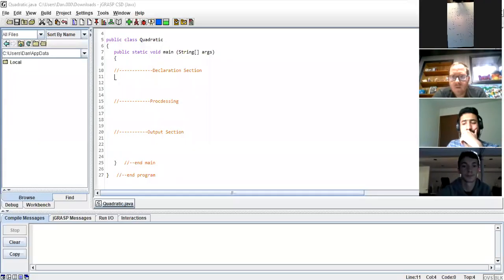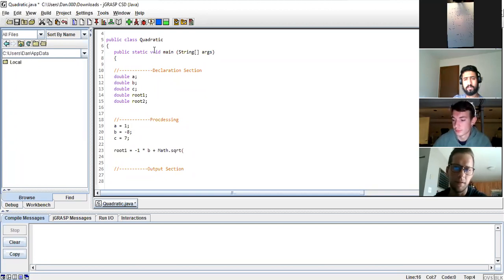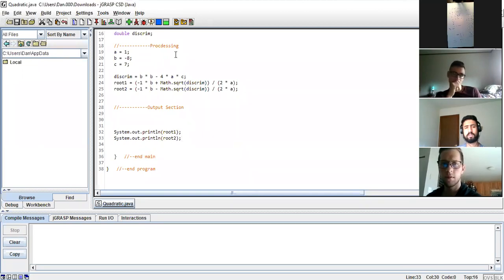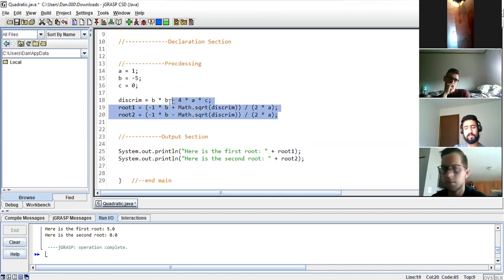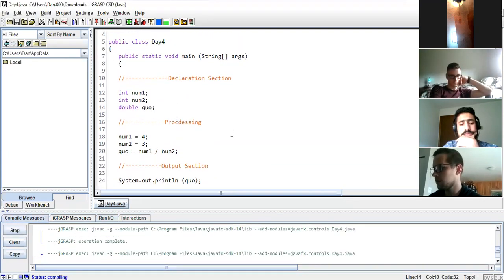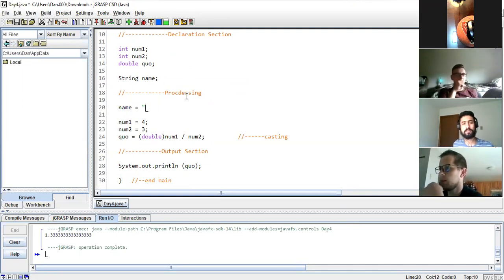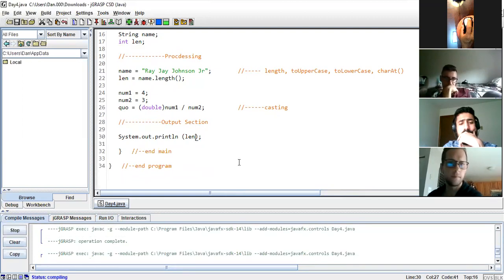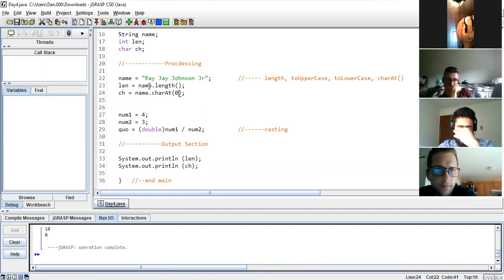CPS 121 Sections 2 7 2 11